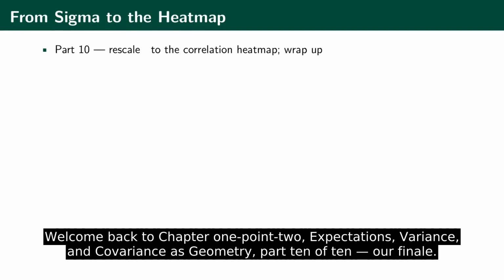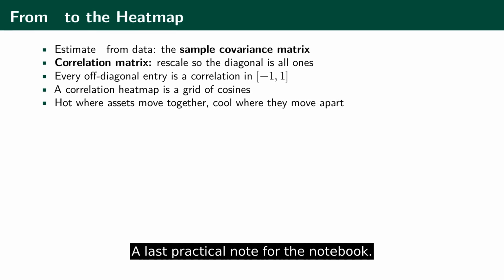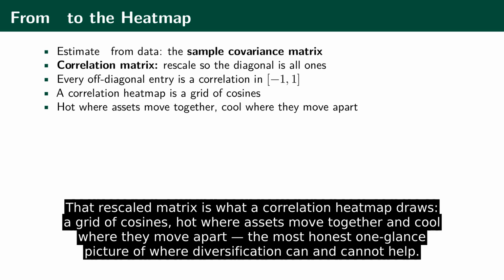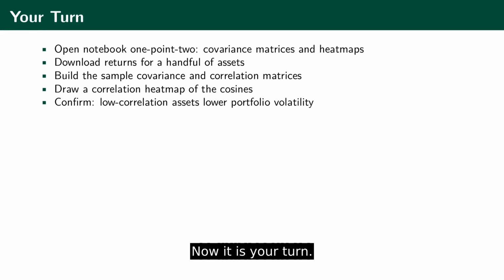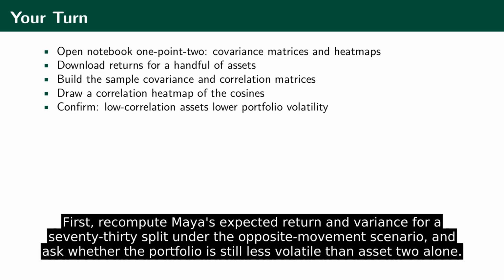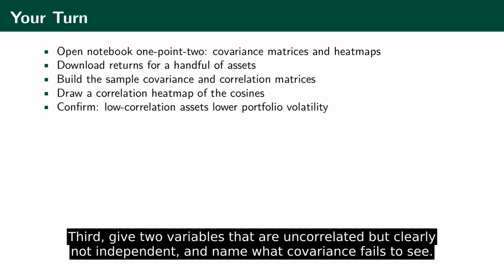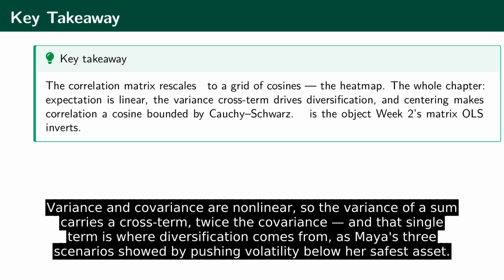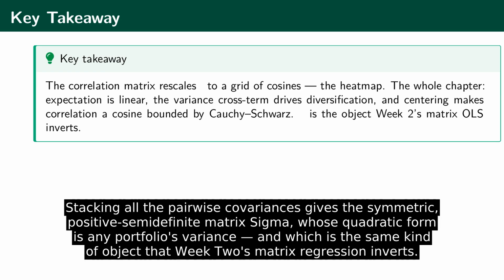NGN W1 2 P10 From Sigma to the Heatmap